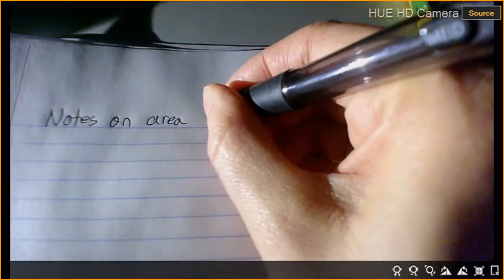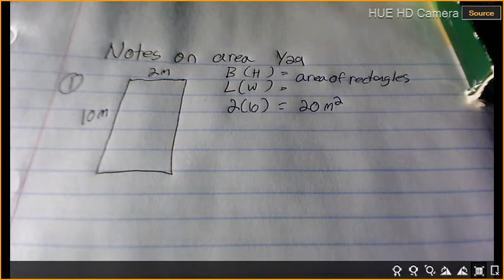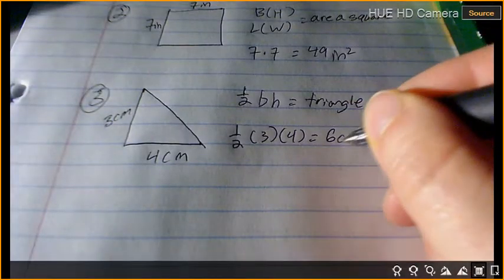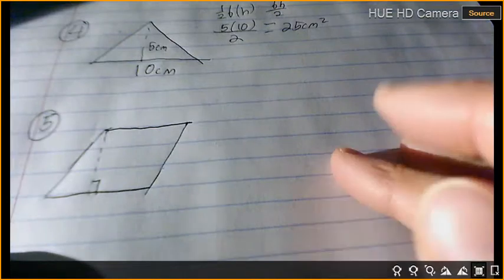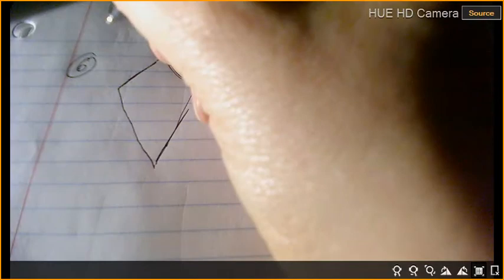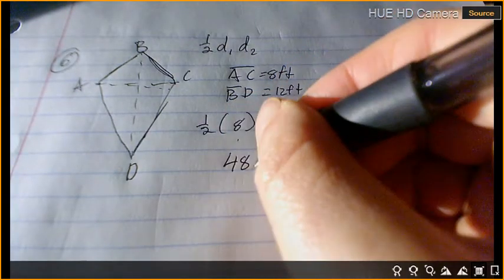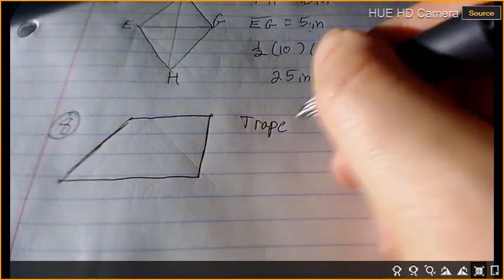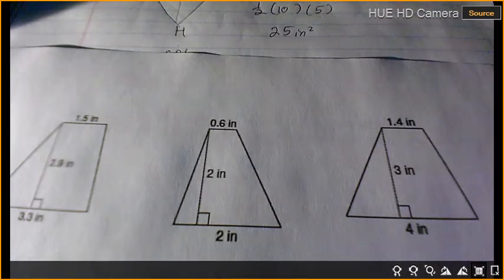1 29 geometry